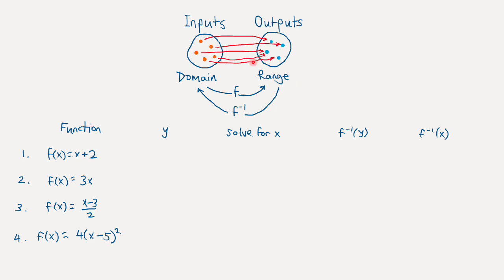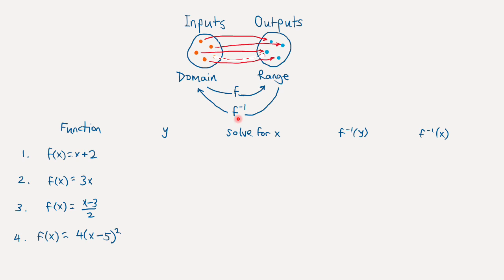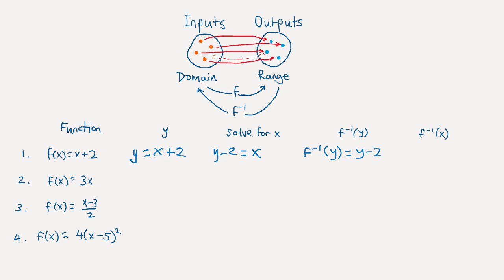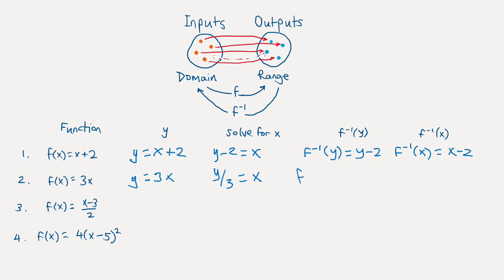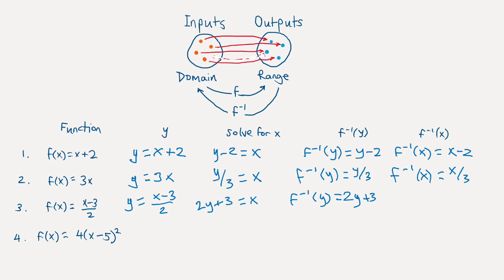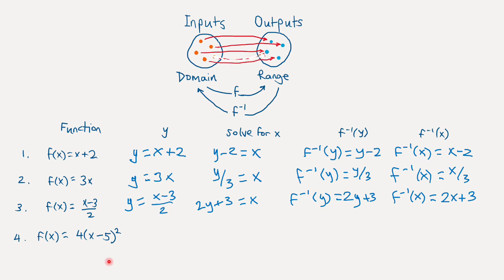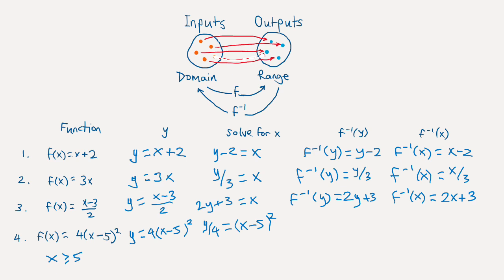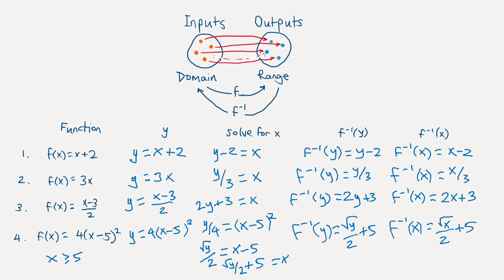Functions: inverse functions